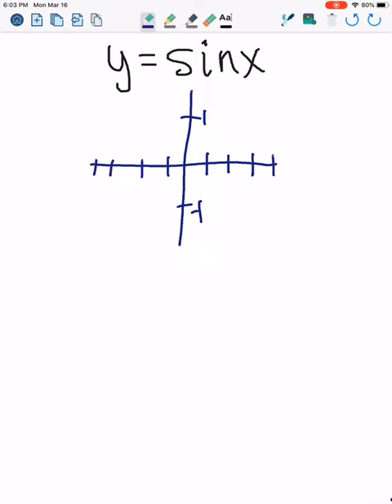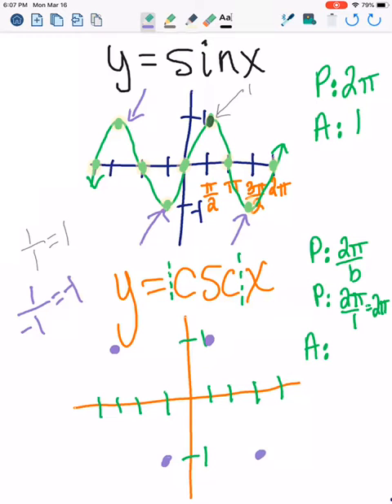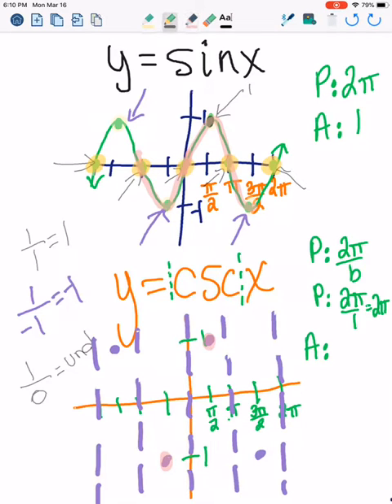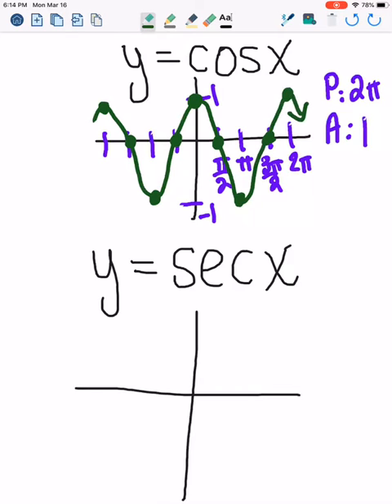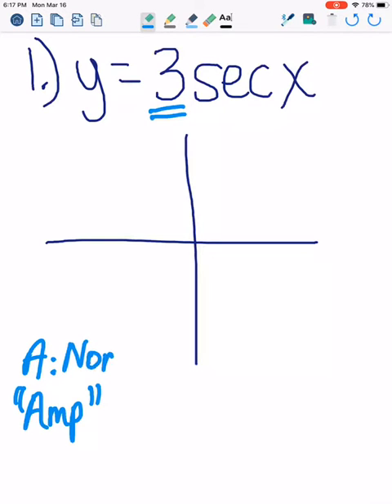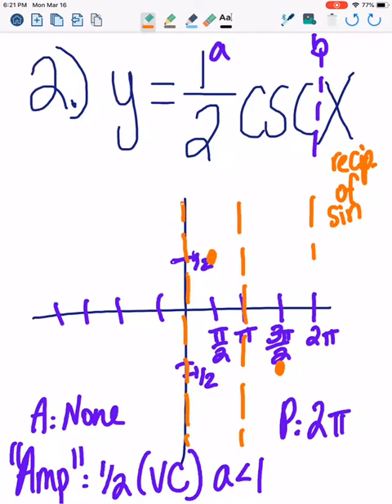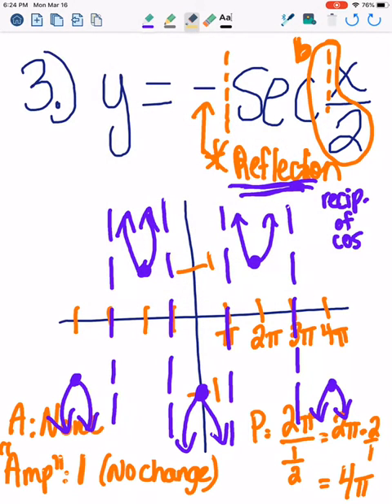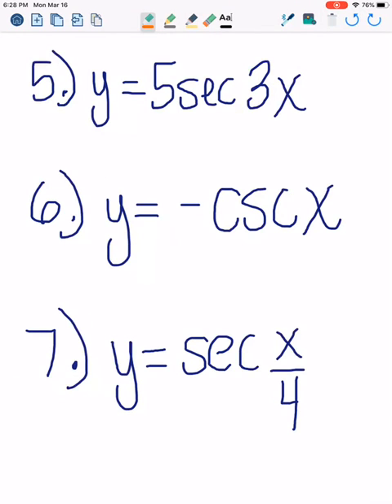March 16, 2020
March 16 - Cosecant and secant graphs